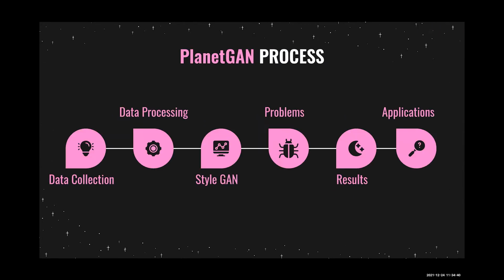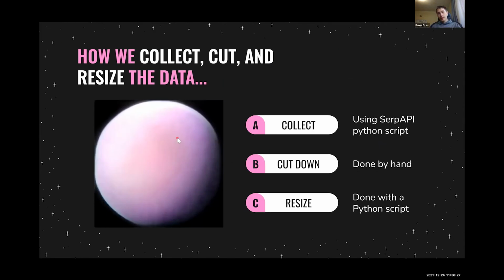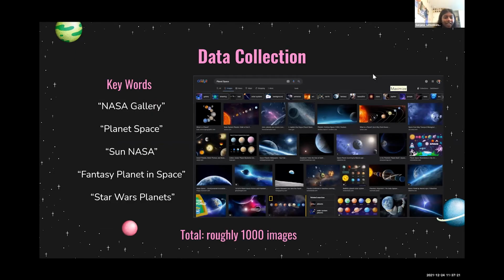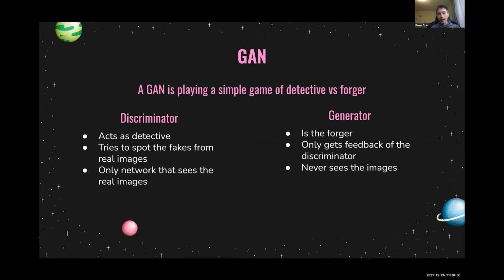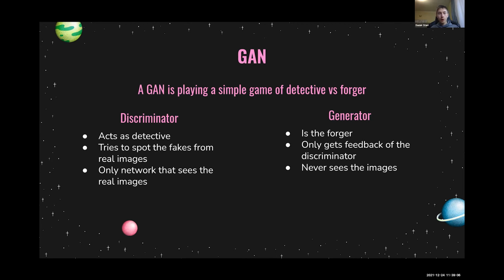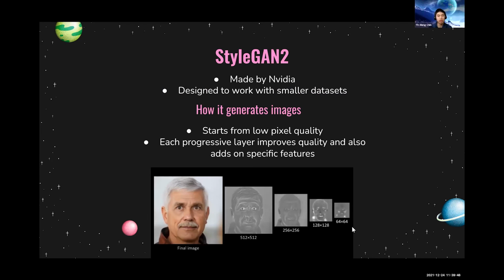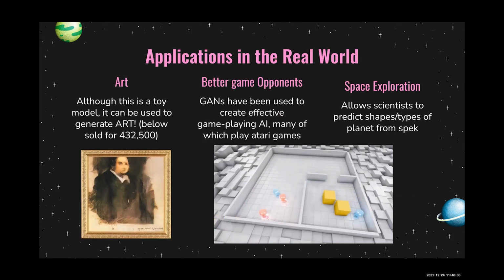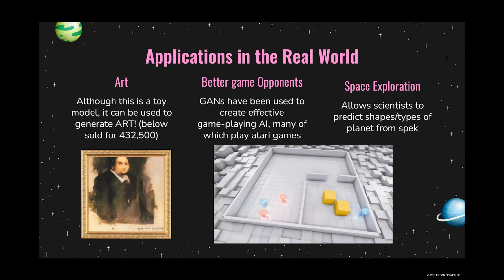Planet Generation - Power of Data @ AI Camp